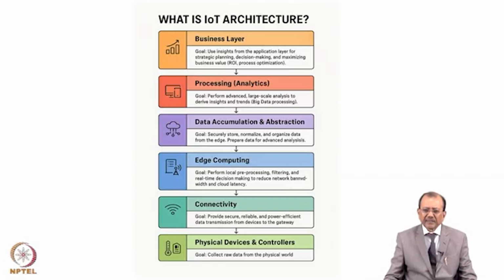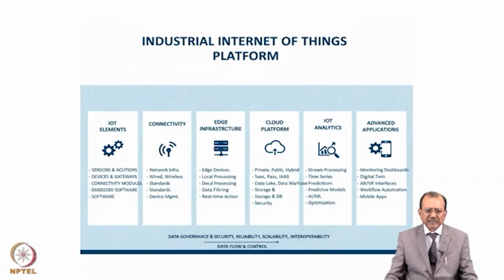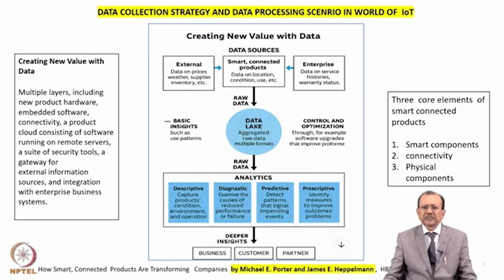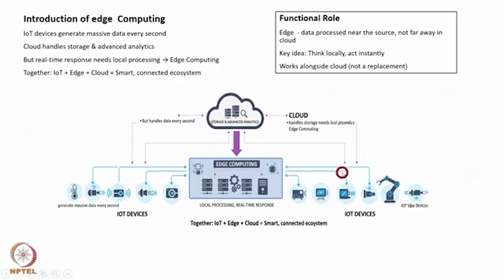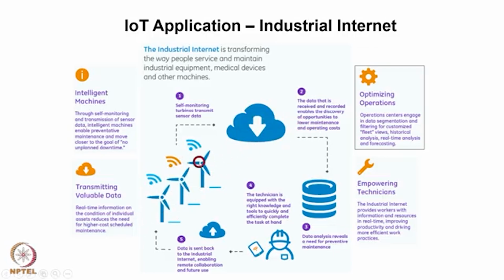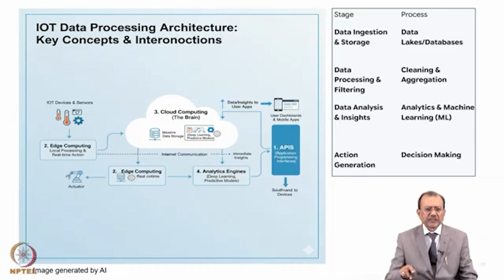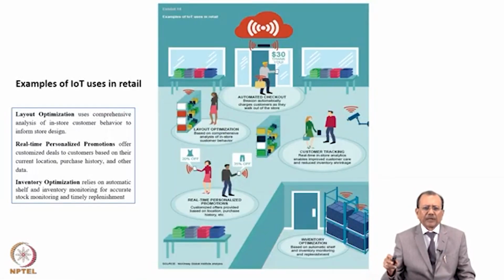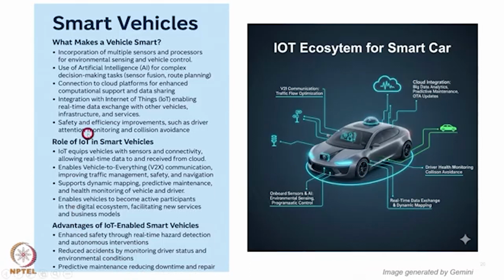Lecture 4: Foundation Technology:IoT platform, Edge Computing, Connected Products